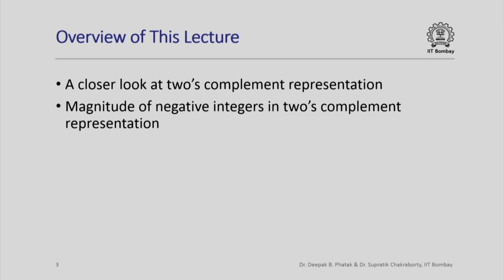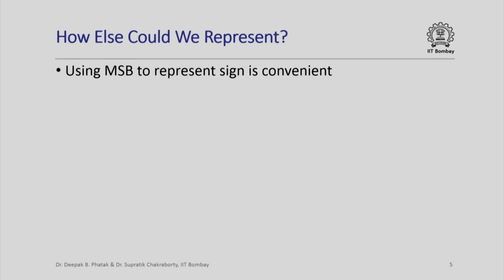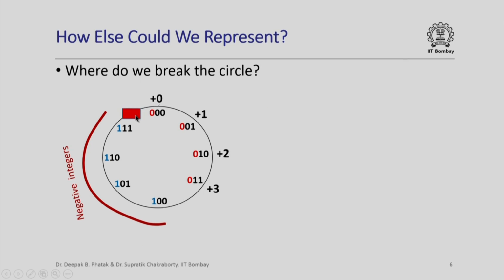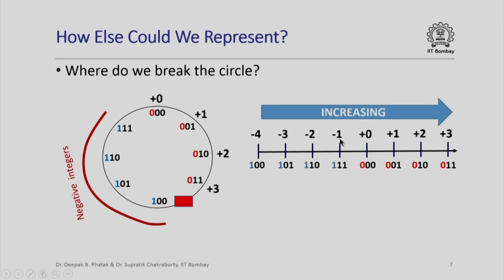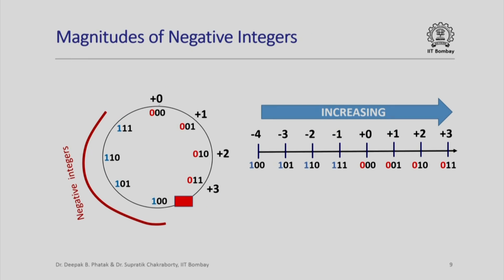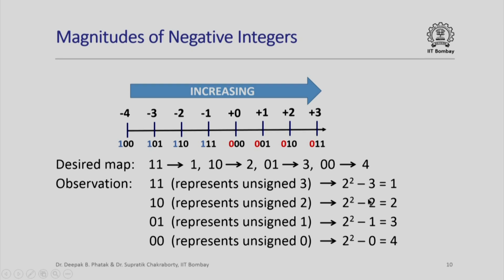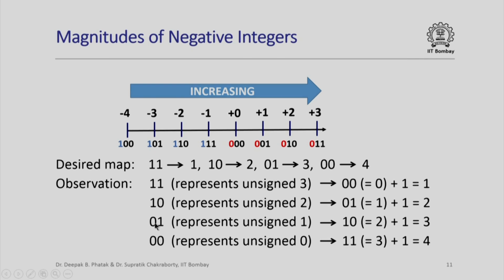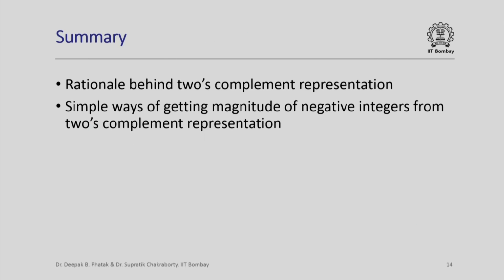IITCS1012014-V011200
CS101x_S403_More_on_Two_Complement_Representation_IIT_Bombay.mp4